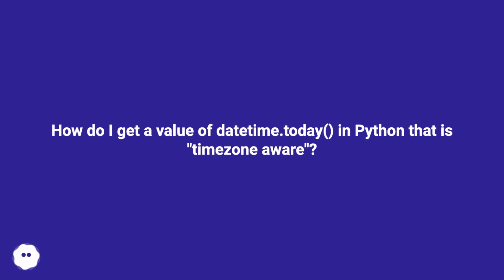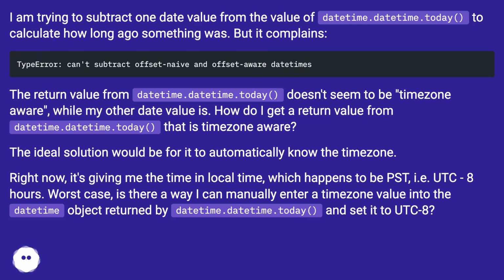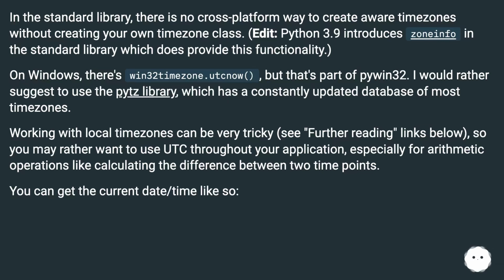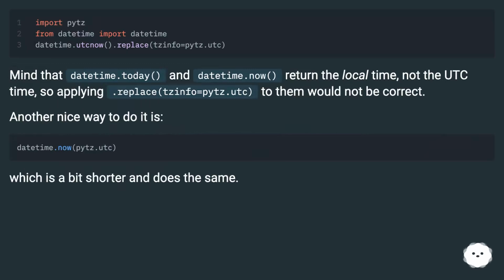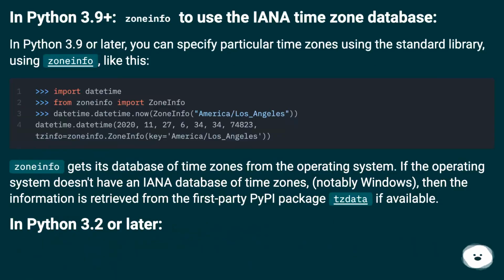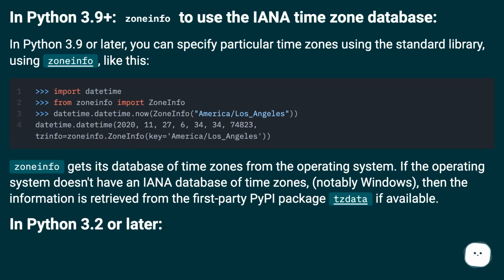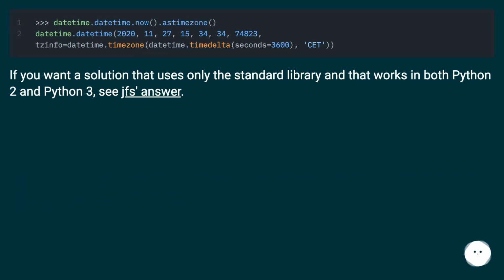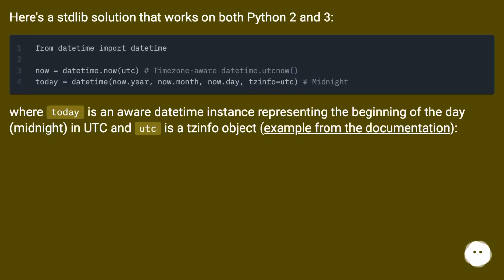How do I get a value of datetime.today() in Python that is "timezone aware"?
Chapters
00:00 How Do I Get A Value Of Datetime.Today() In Python That Is "Timezone Aware"?
00:44 Accepted Answer Score 509
02:08 Answer 2 Score 197
02:22 Answer 3 Score 191
03:41 Answer 4 Score 48
04:04 Answer 5 Score 21
04:46 Thank you